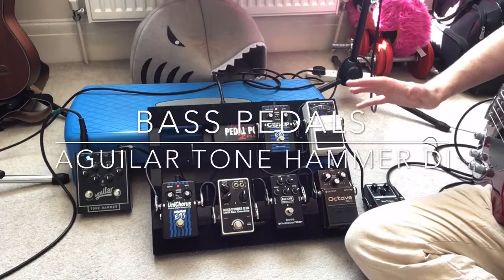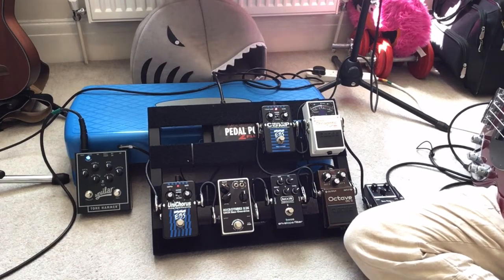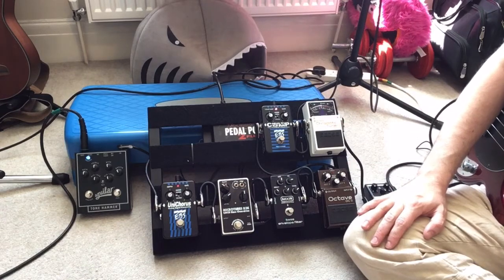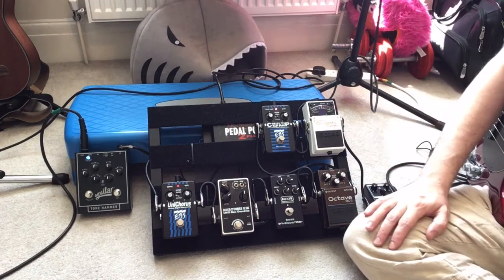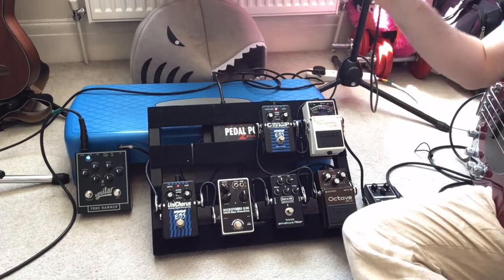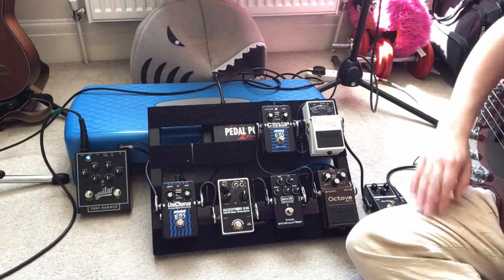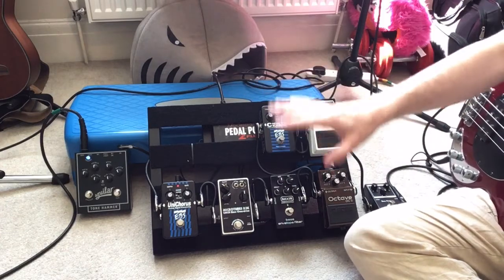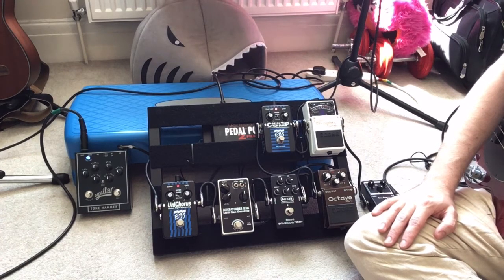Bass pedals - Aguilar Tone Hammer DI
A very useful DI box and preamp.